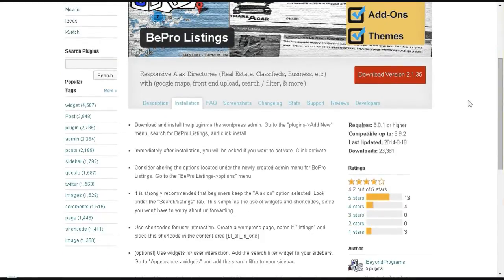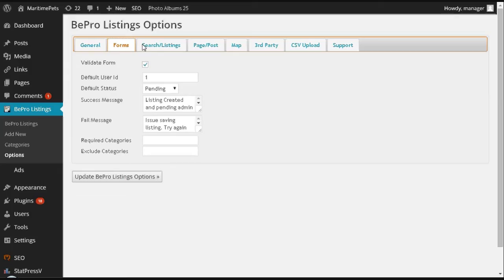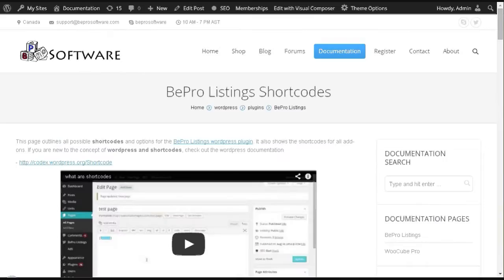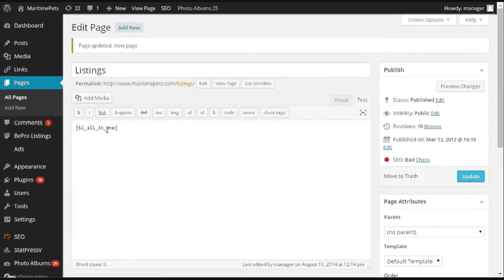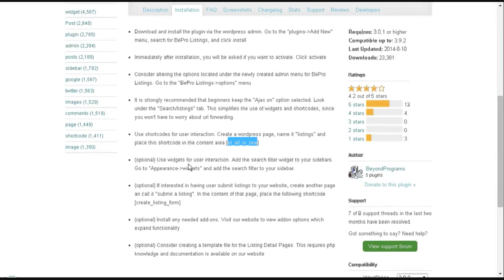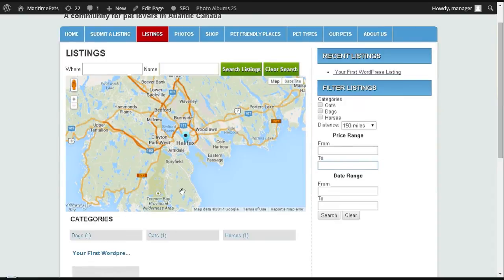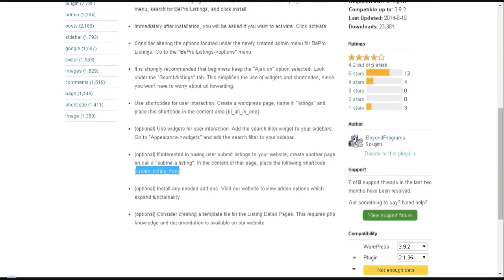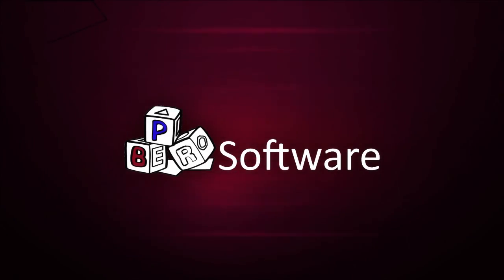BePro Listings Install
Instructions for installing the BePro Listings wordpress directory plugin